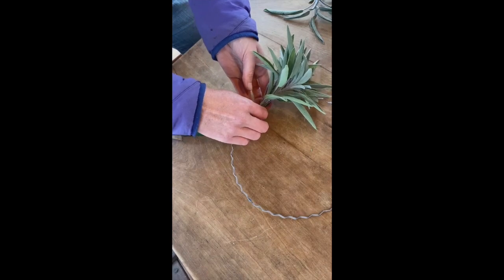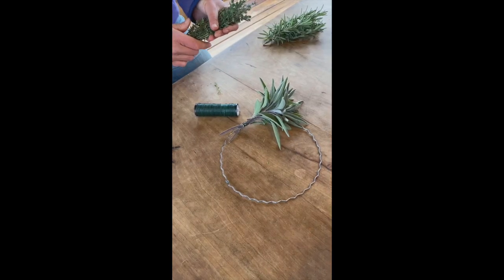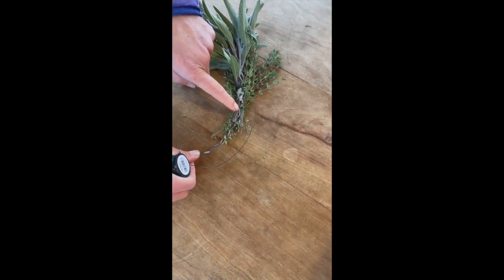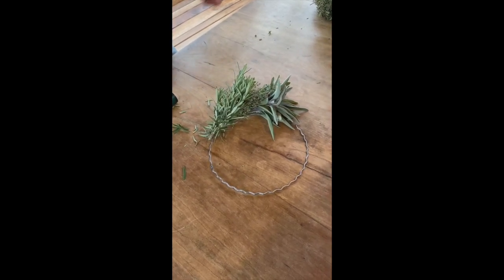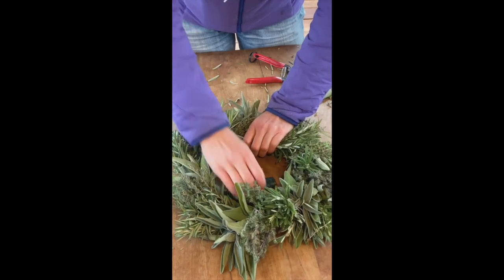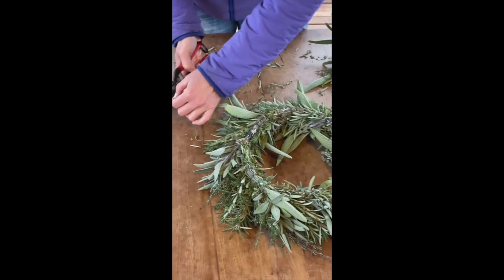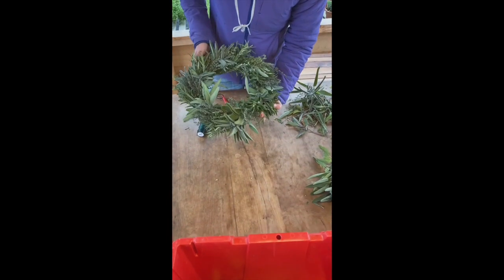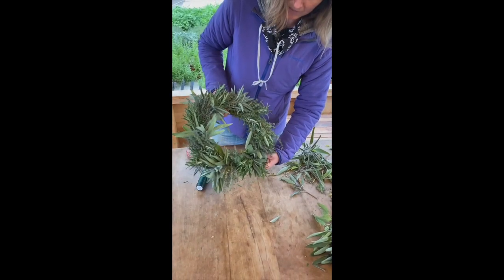Video: How To Make an Herb Wreath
This fun and simple project is a great way to save herbs from the garden. In just a few minutes you can make an herb wreath that will lift your spirits and elevate your dishes simmering on the stove. Lily Belisle shows us how to do it!